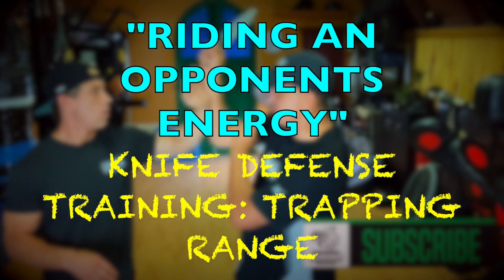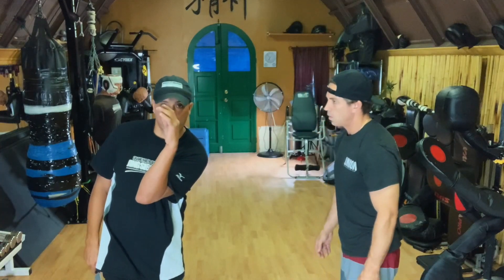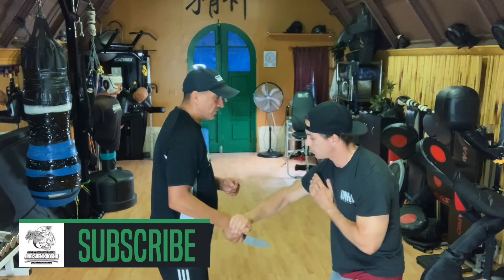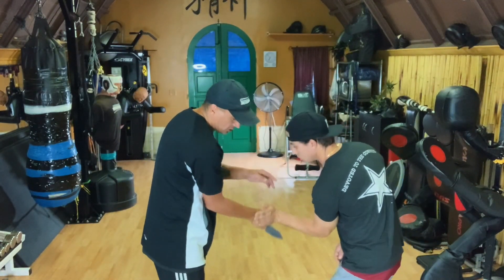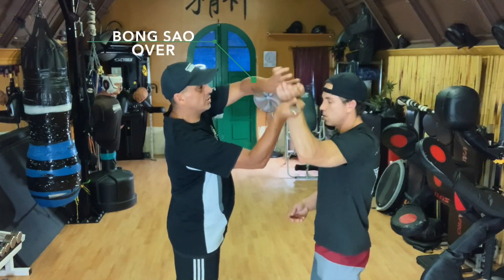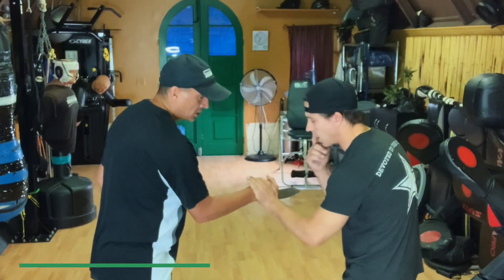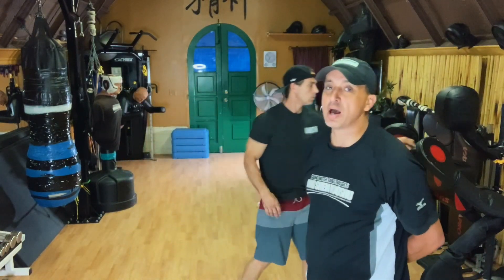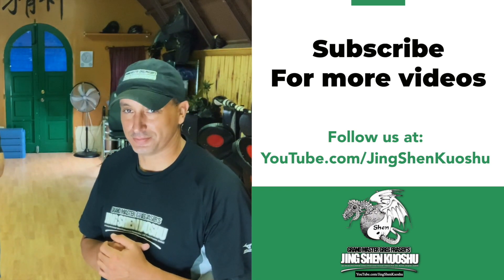Knife Fighting Techniques: Chi Sao - How to Ride the Energy of an Attacker when UNARMED 🔝💯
Knife Fighting Techniques: Chi Sao - Riding the Energy (Part 2). In this second half of this class, you move from single hand Sticking Hands to double hand training. This is an essential skill to have when you find yourself in a close-range fight.

Please comment and Thanks again for watching.

Respectfully,
Grand Master Greg Fraser